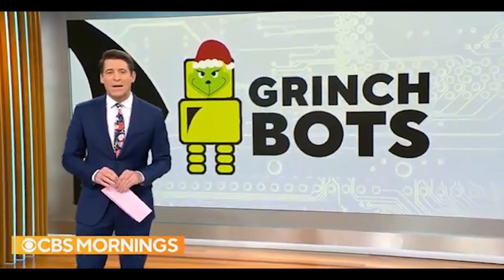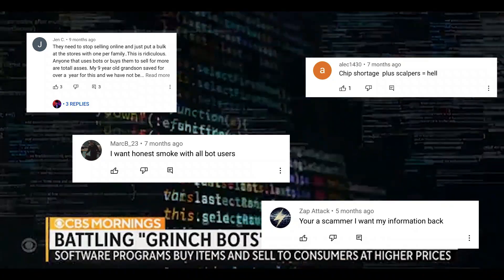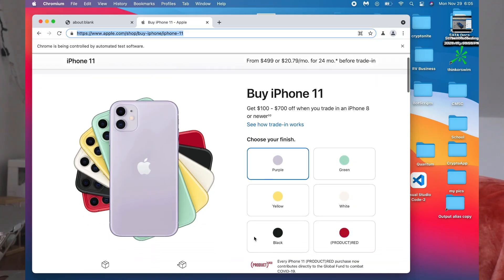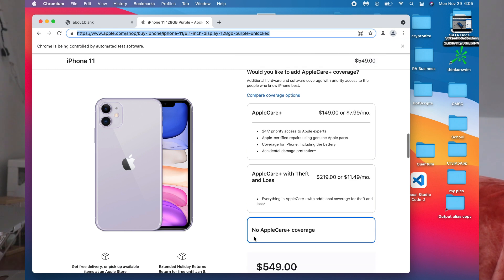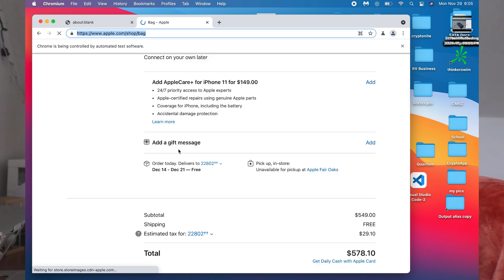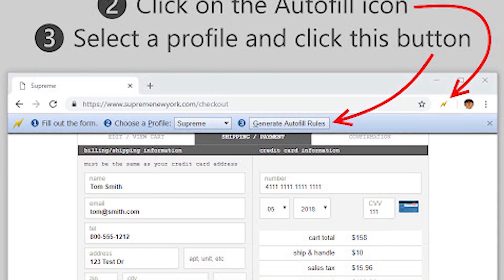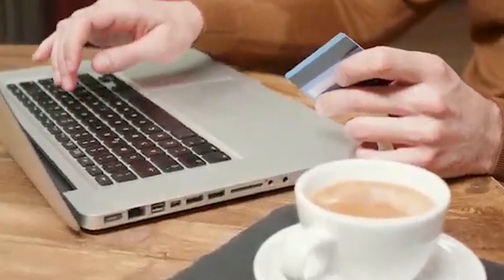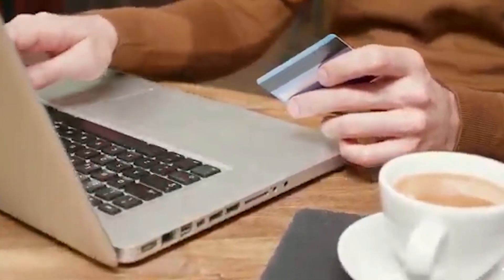HOW TO BEAT Checkout BOTS 2021 EDITION - PS5, Sneakers, Xbox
The bots are ruling the online checkout space when it comes to PS5, sneakers, consoles, and other items. Do you think you have no chance to win against the bots? Well, here is how to beat the bots and get the rare item you want in 2021 for this holiday season.